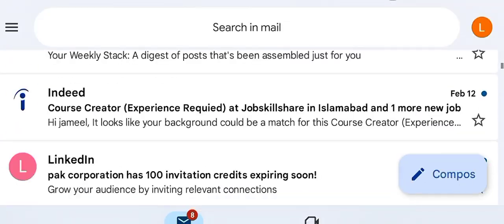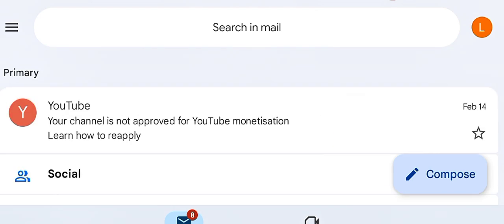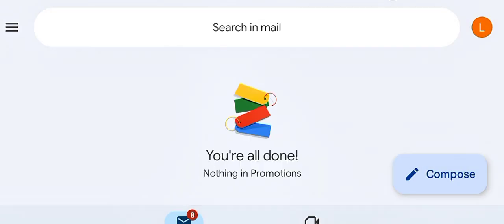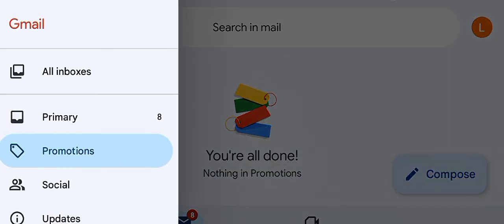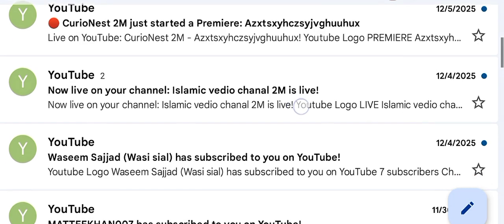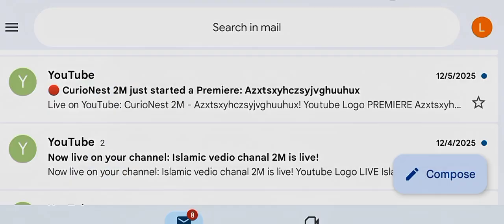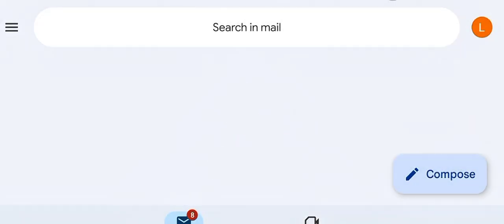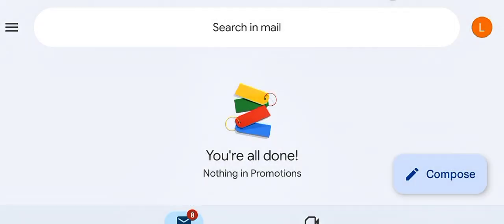How Gmail Organizes Emails | Primary, Social, Promotions & Updates Guide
Learn how Gmail automatically sorts your emails into different categories. In this video, we explain how Inbox works and what each tab — Primary, Promotions, Social, and Updates — is used for. Watch till the end to fully understand Gmail’s smart email system.